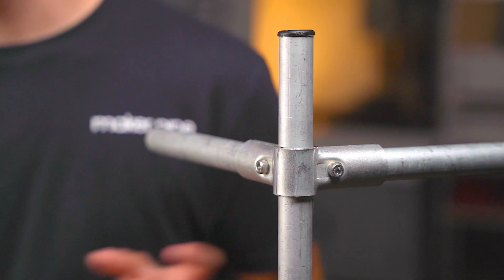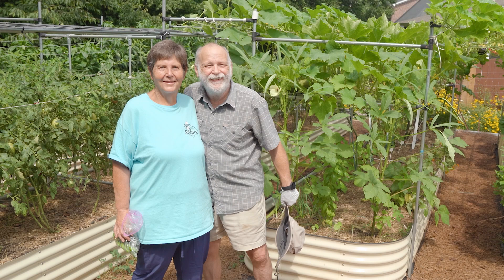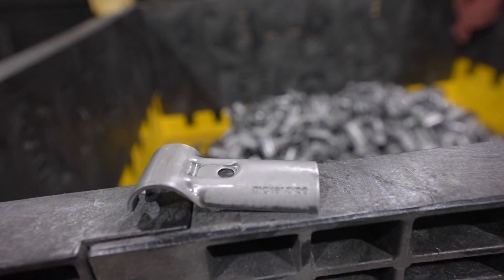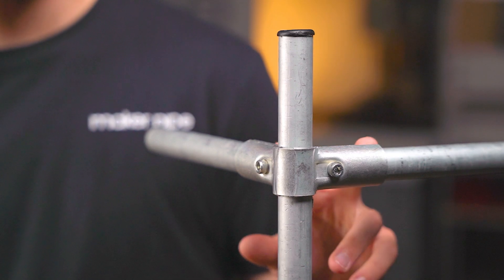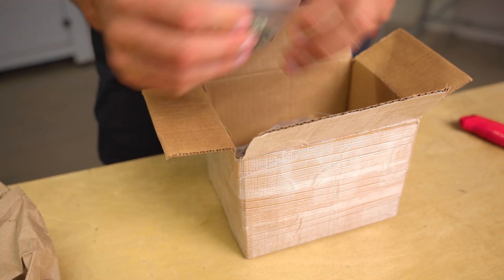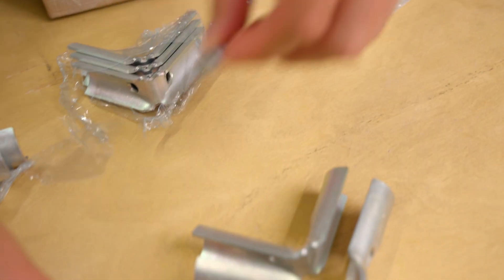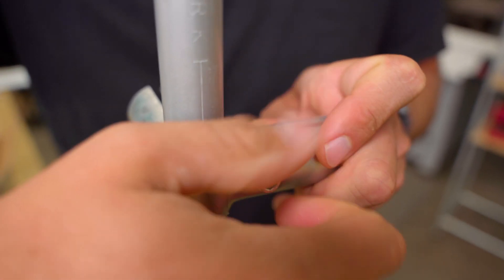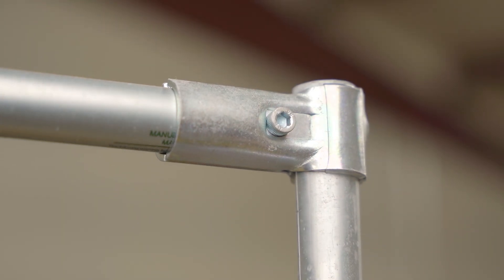90 Degree Connector Overview & Assembly | Maker Pipe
The Maker Pipe 90-Degree Connector allows builders to join three pieces of EMT Conduit together in their DIY projects. In this video, you'll get a brief overview of the 90-degree fitting and learn how to put it together. Check out the links below for more info about Maker Pipe Connectors and the usefulness of EMT Conduit.

Chapters:
0:00 - Intro
0:13 - Benefits of EMT Conduit & Connectors
1:10 - Connector Features
1:29 - Overview of the 90 Degree Connector
2:22 - Assembly of the 90 Degree Connector
4:04 - Outro